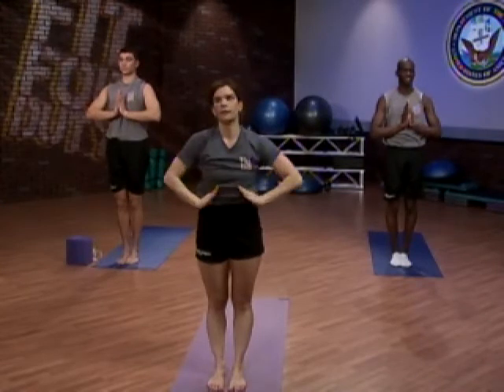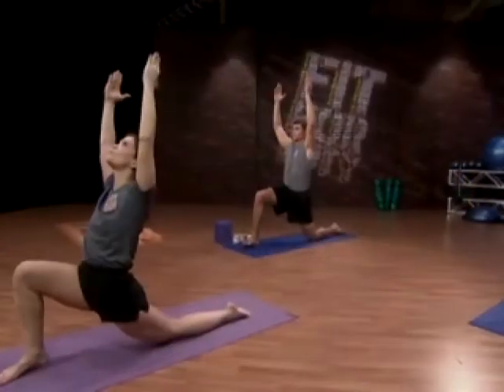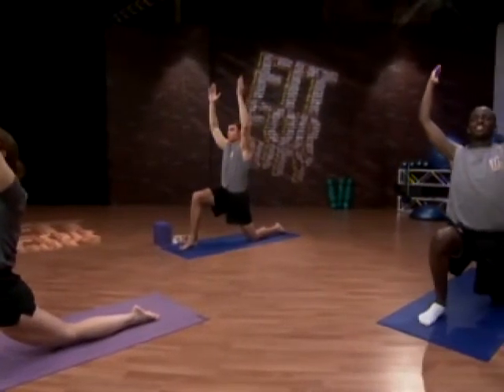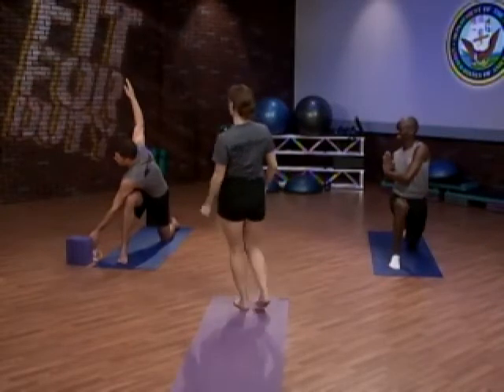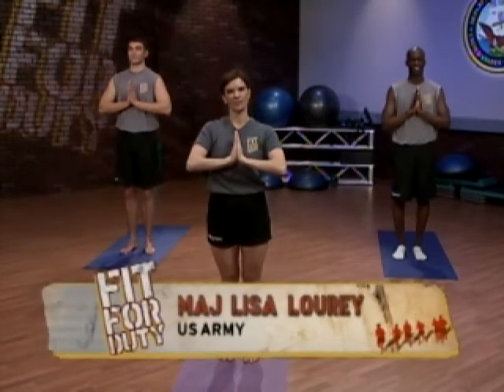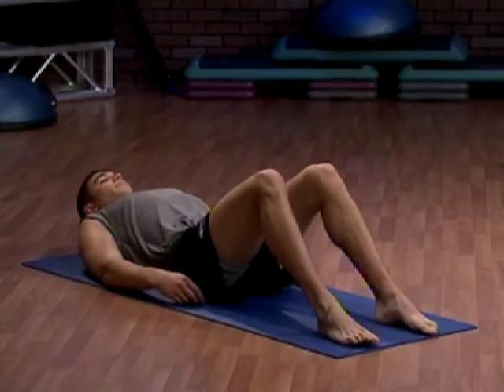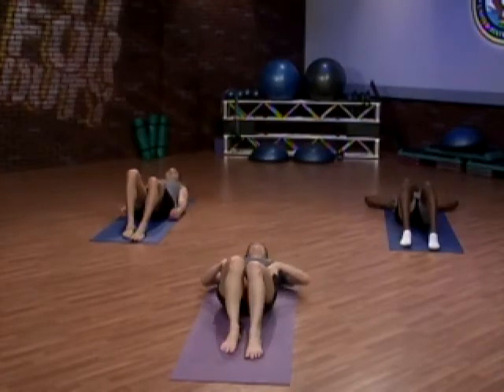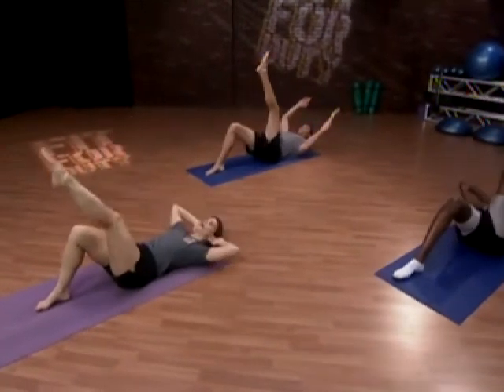Yoga - Season 2 - Episode 8 - Fit for Duty - 111103